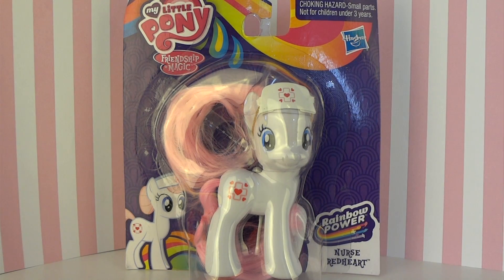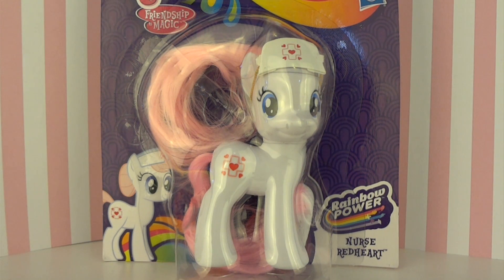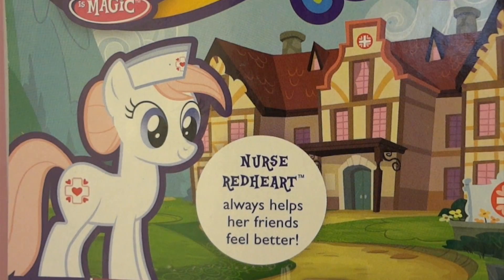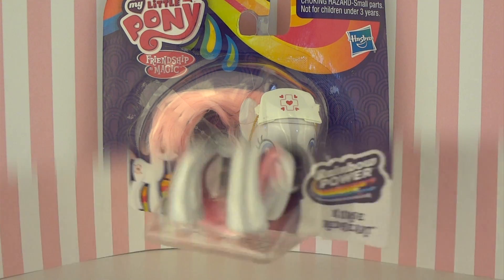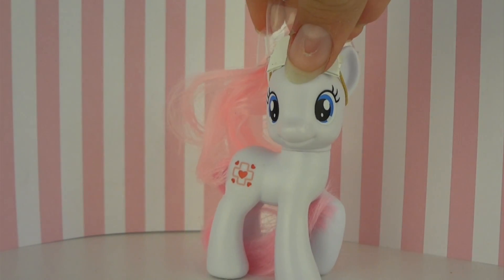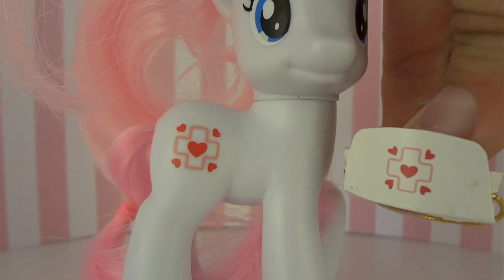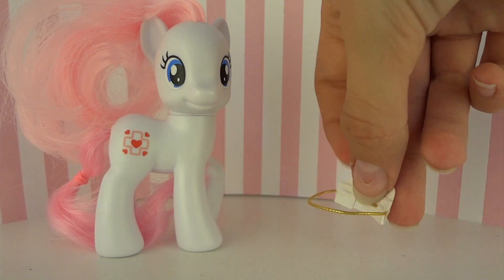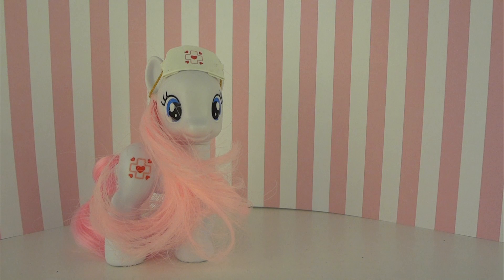Mlp Fim: Nurse Redheart Single Pack Review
A review of the My Little Pony: Friendship Is Magic Nurse Redheart Single Pack from the Rainbow Power line- purchased at Walgreens for about $4.99 US. Watch my review of this super cute toy to see if she and her accessory really meet up to standards. Enjoy! :)

•(♥).•*´¨`*•♥•(★)Important Notice(★)•♥•*´¨`*•.(♥)•
All of my videos are made with a younger target audience (7+)  in mind. However, some more mature themes may or may not occur in some of my series or other videos. This, of course won't be too mature, so unless you have something against plastic toys kissing you should be fine. My videos are meant to be enjoyed and viewed by all, so please don't hate or cuss in the comments.

~*Copyright Info*~

My Little Pony: Friendship is Magic is a trademark of Hasbro Studios and all rights from the toys go to them.

Titles: "Wallpaper"